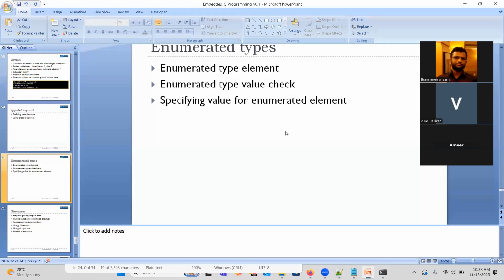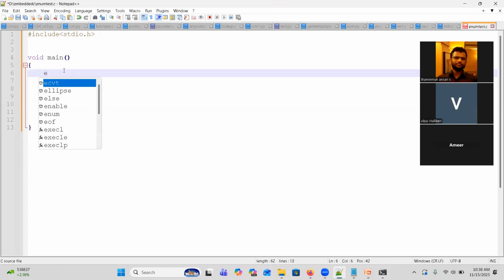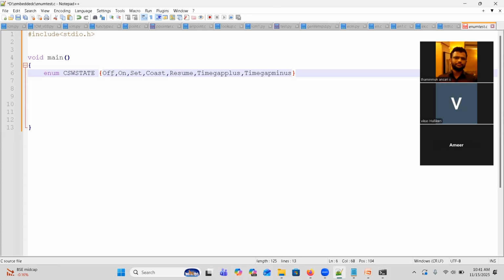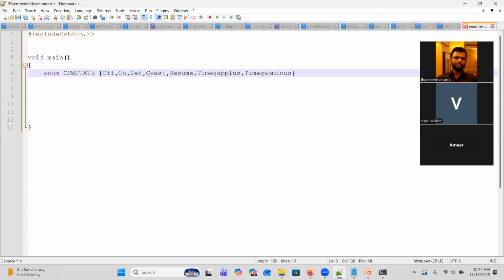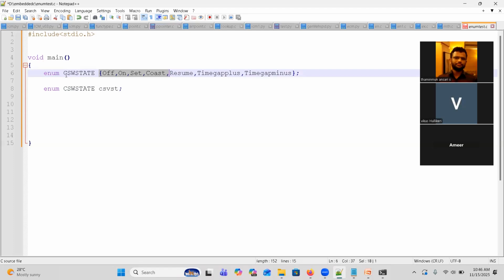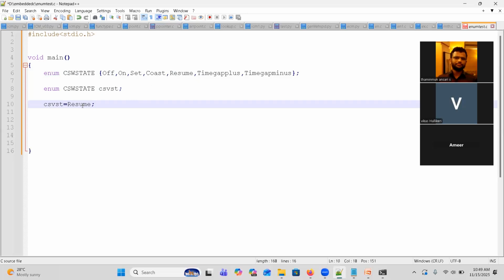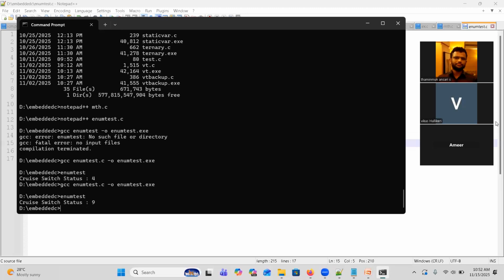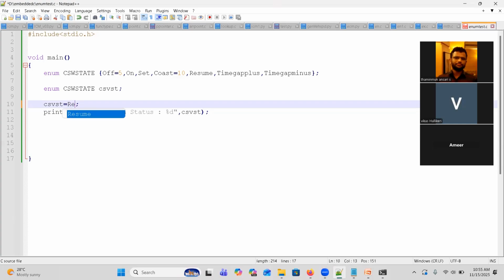40 Enumeration Type